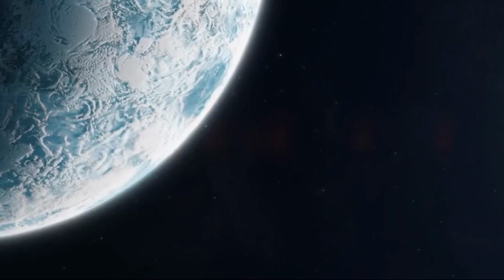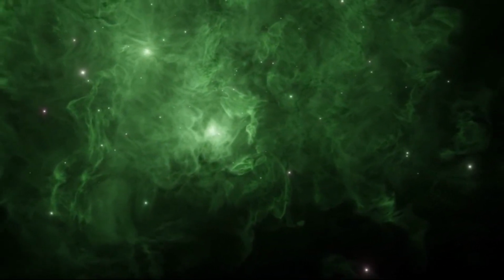James Webb Telescope Captures Mysterious Lights from a Dying Star!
🌟 The James Webb Space Telescope has made a groundbreaking discovery! Strange lights are coming from a cold, failing star, and scientists are baffled! What does this mean for the universe and the life cycle of stars? In this video, we dive into the mystery behind these bizarre signals and what the James Webb Telescope has uncovered. Don't miss out on this incredible space revelation!

👁️ Watch as we explore the incredible technology behind the James Webb Telescope and its stunning new findings. Could this be the beginning of a new chapter in our understanding of the cosmos?